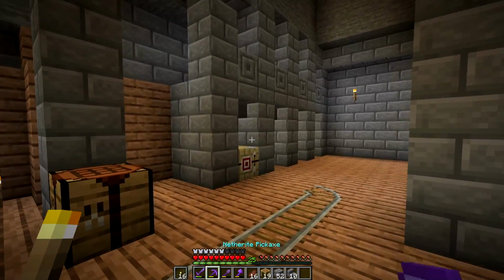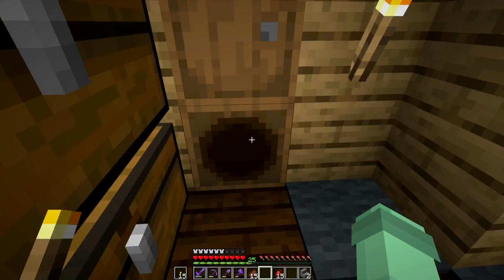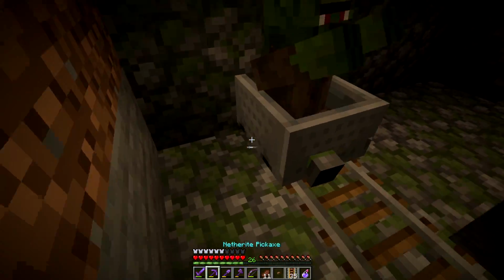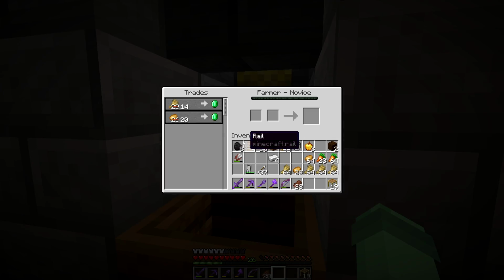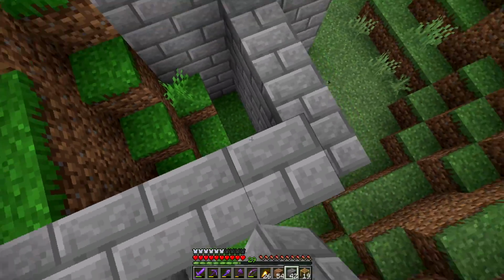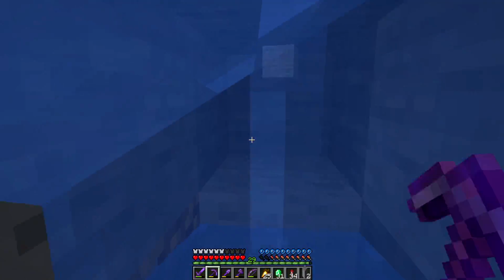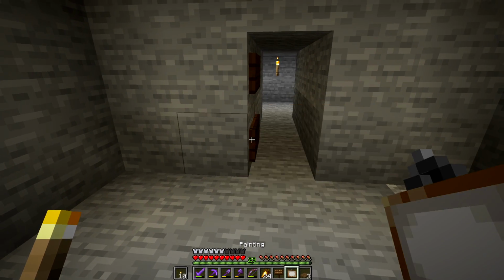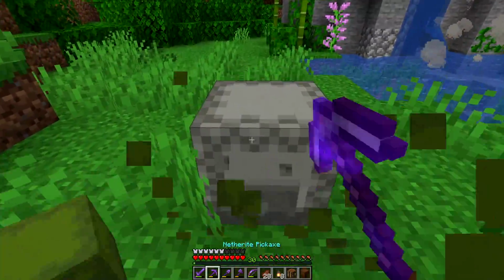Secret Treasure Room in Waterfall?! - Minecraft 1.16 Survival Let's Play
Episode 22! Today we work on our villager trading hall, hiring a zombie to help us convert villagers, and then going a little crazy trading with them. Then we move on to working on our hidden door in our jungle waterfall! Ending the episode with a little mining and chatting. Enjoy!

Optifine 1.16.2
Shaders: BSL